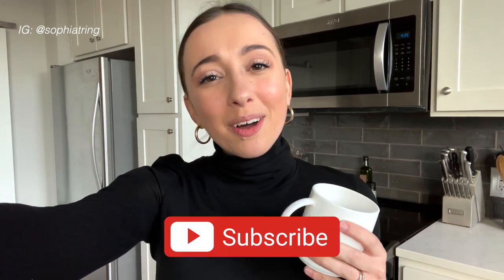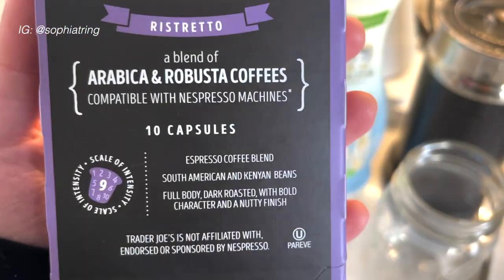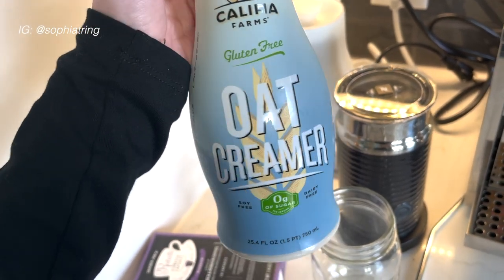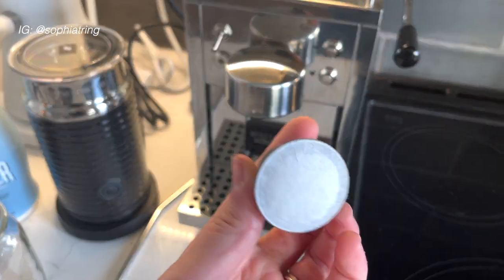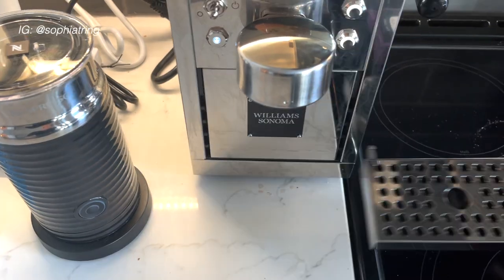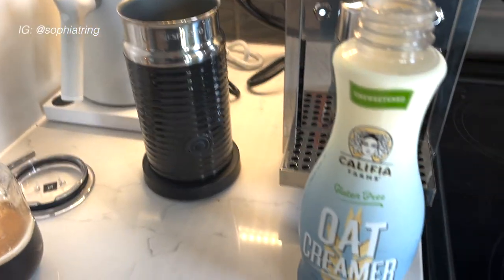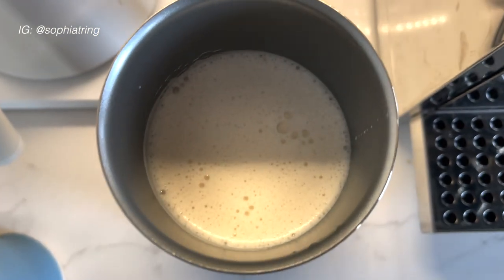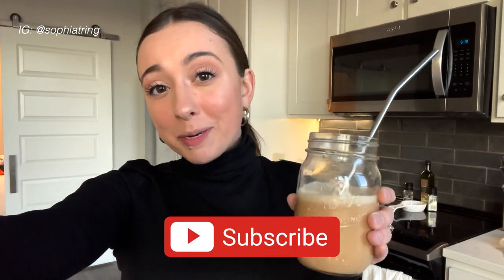BEST ICED OAT MILK LATTE | AT HOME TUTORIAL✨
hey guys! here is how i make an iced oat milk latte AT HOME!

items used:

trader joes espresso capsules

amazon metal straws

nespresso milk frother

a b o u t :

my name is Sophia Tring, and i live in Nashville, TN with my amazing husband! i love all things fashion, beauty, art and music. thank you so much for watching my videos, it really means a lot! 🤍